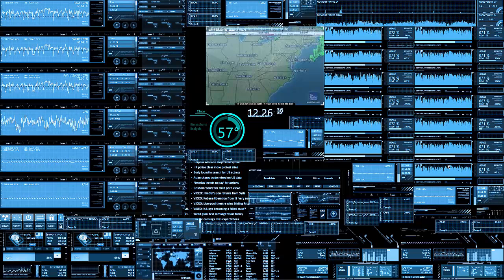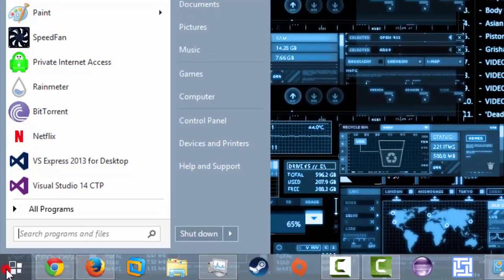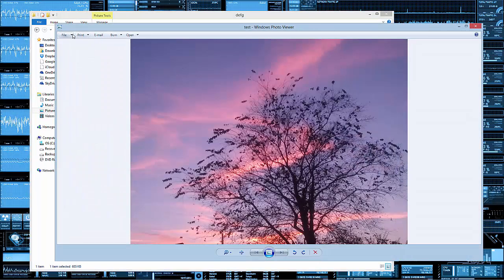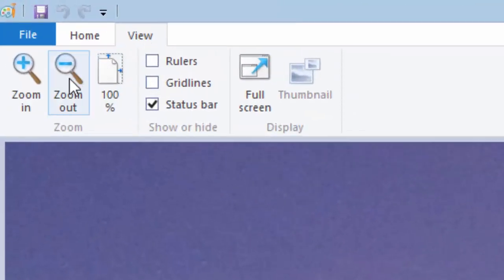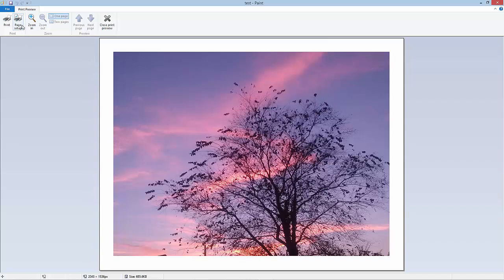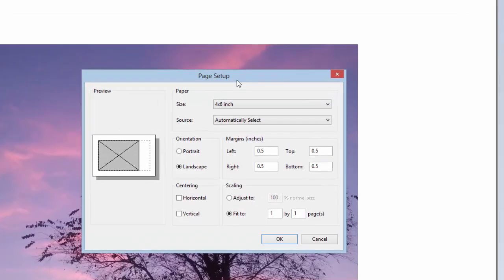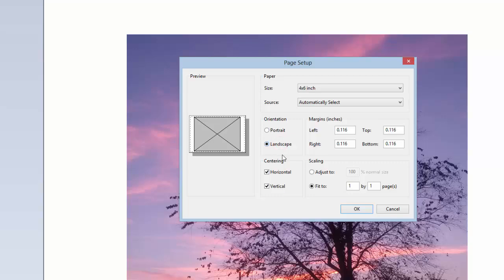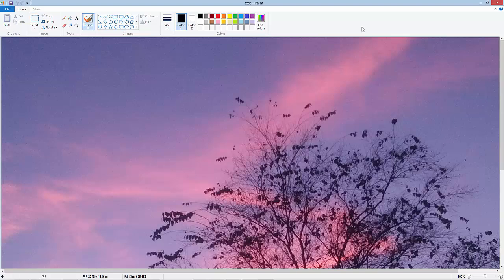How to print a picture in any paper size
In this video I will show you how to print with any size paper with Windows. This does require you to already have the image on your computer.